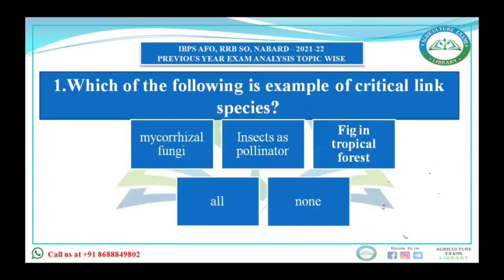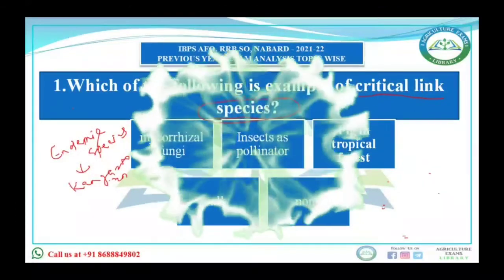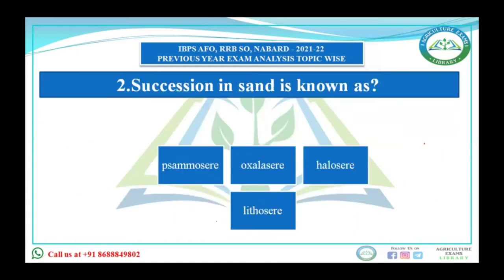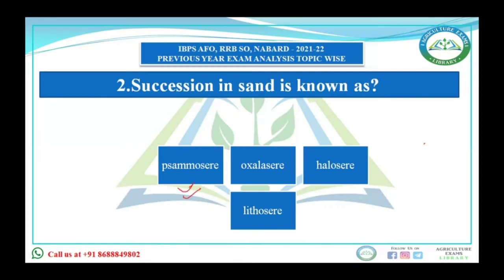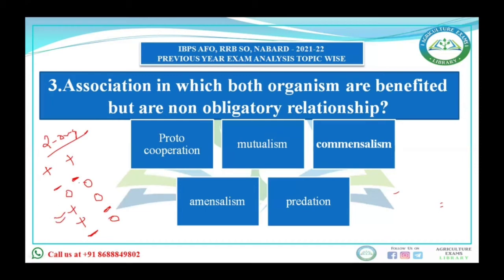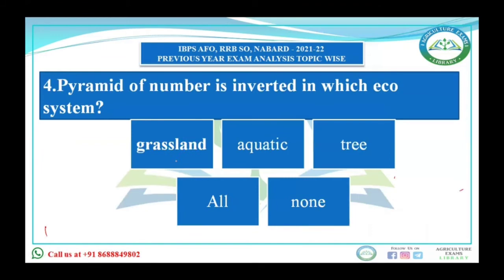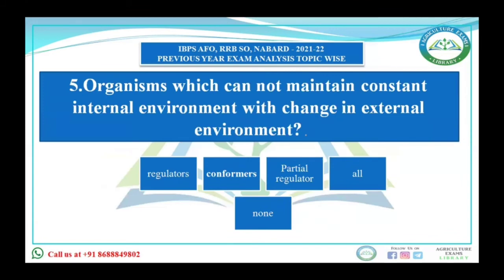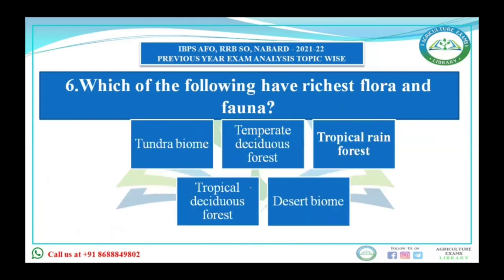DAY - 40 NABARD PREVIOUS YEAR PAPERS ANALYSIS TOPIC WISE